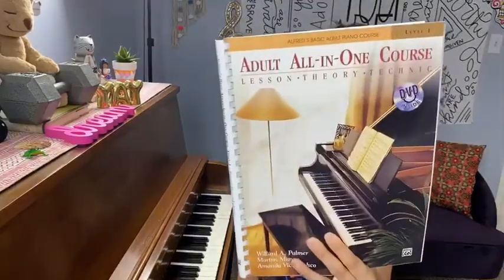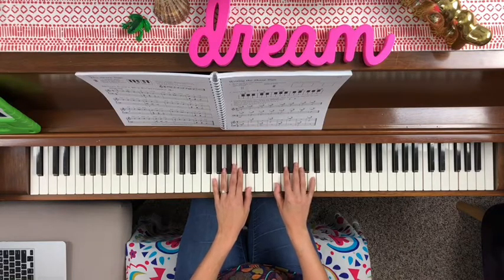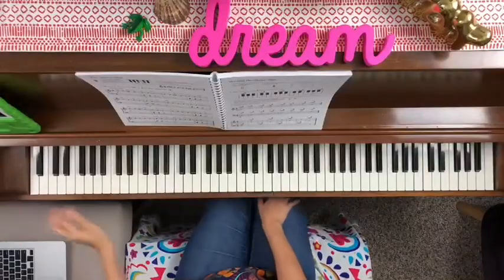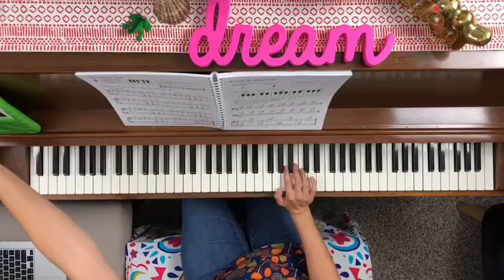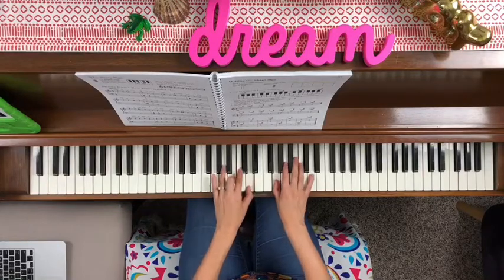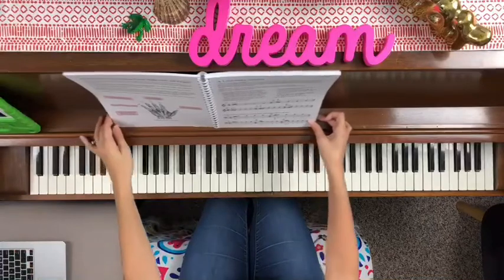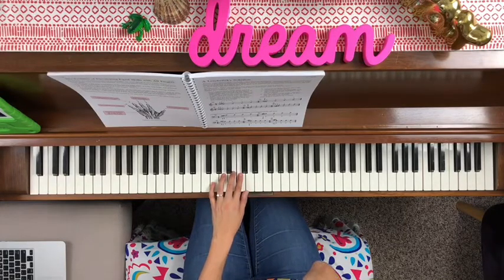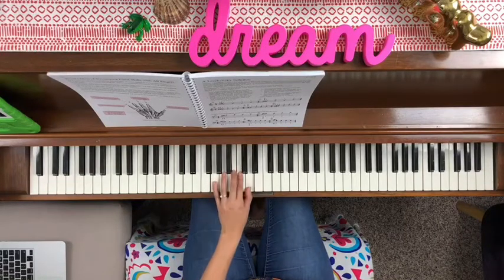Adults and Teens Guided Piano Practice Tutorial 11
Hello and welcome! I’m so happy you could join us today for piano!

🎹 Purchase your book!

Alfred's Basic Adult All-in-One Course: Lesson, Theory, Technic (Alfred's Basic Adult Piano Course)

Learn effective piano practice techniques in this piano practice tutorial for the Summer 2020 adults and teens virtual piano lesson 11.

Let’s make some beautiful music!